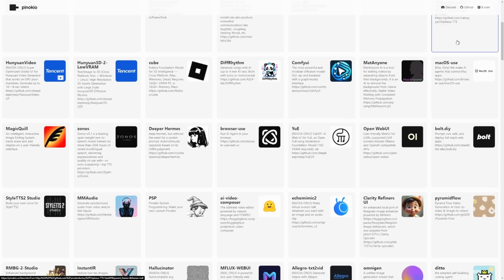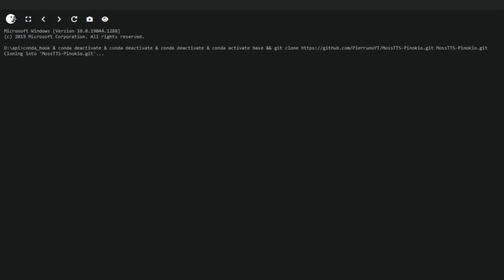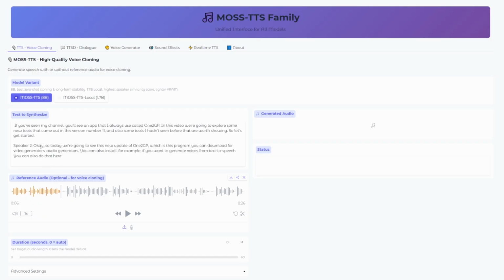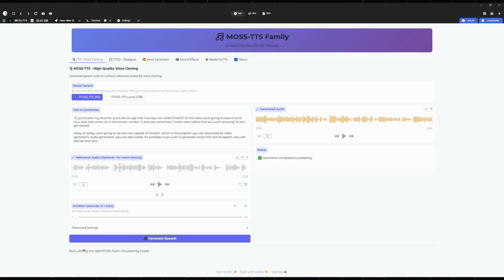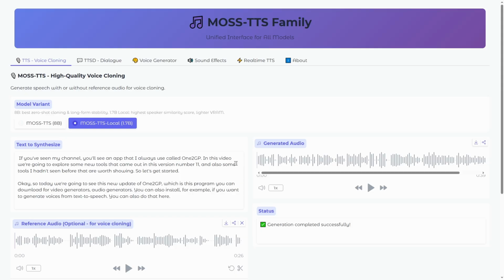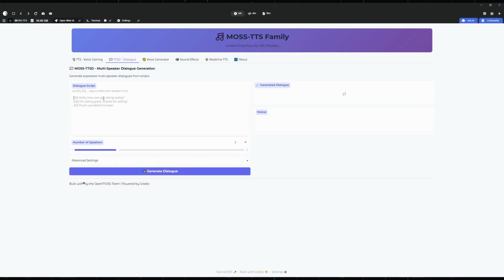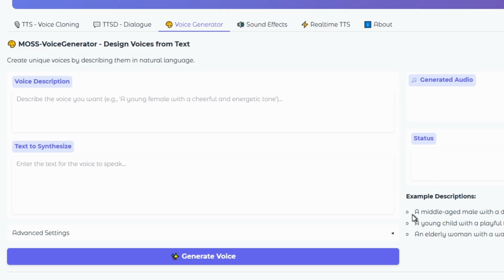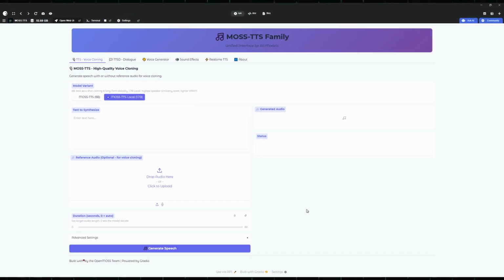Why creators are switching to MOSS TTS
What if you could clone your own voice with just an 8-second audio clip — for free, locally, and without any subscription?
In this video, I put MOSS TTS to the test — a brand-new open-source voice cloning app you can install directly on your PC using Pinokio. We'll walk through the full installation, run real voice cloning demos with both the large and small models, test multi-speaker mode, explore the sound effects generator, and give you an honest take on what works, what doesn't, and how it compares to Qwen TTS and other tools in the space.
No API keys. No monthly fees. Just your GPU and a few minutes to set it up.
If you create content with AI voices, this is one app you need to know about.
👉 Explore more videos on the channel and find the AI voice tool that's right for you!

⏱ Chapters
00:00 - Intro & What MOSS TTS Can Do
00:24 - Finding & Installing MOSS TTS in Pinokio
01:42 - Exploring the Interface
03:24 - Voice Cloning Demo — Large Model
05:13 - Voice Cloning Demo — Small Model
07:50 - Comparing Large vs Small Model Results
09:03 - Multi-Speaker Mode Test
10:48 - Sound Effects & Real-Time Section
11:40 - Final Verdict & Honest Thoughts

Follow me 👉
My second YouTube channel (In Spanish):

Try ComfyUI in the cloud for FREE (30 Days):
Código: gilingyu30